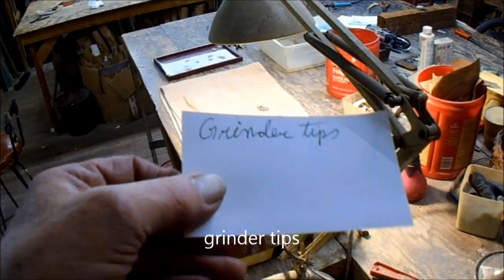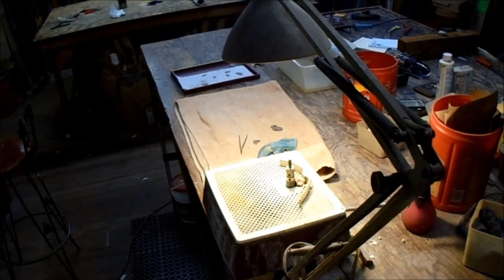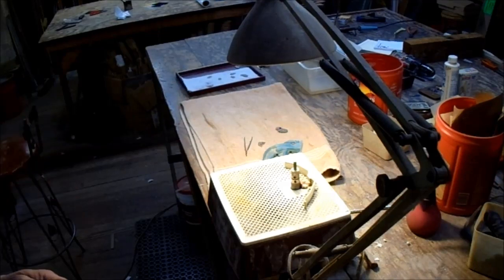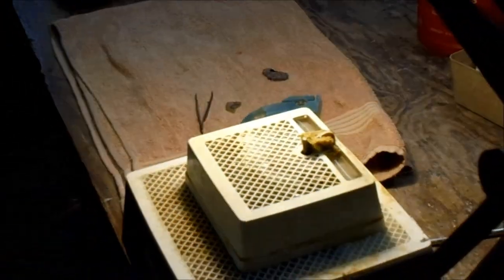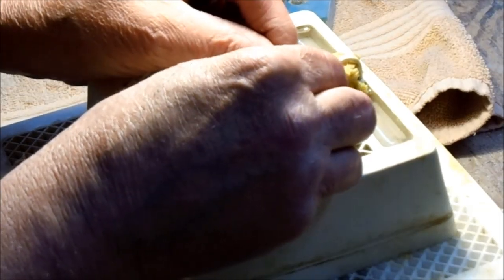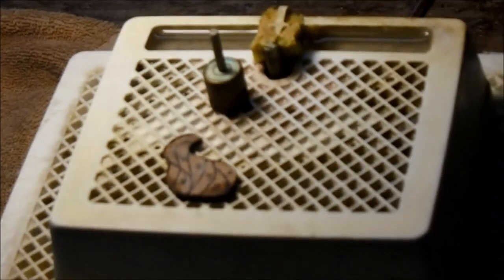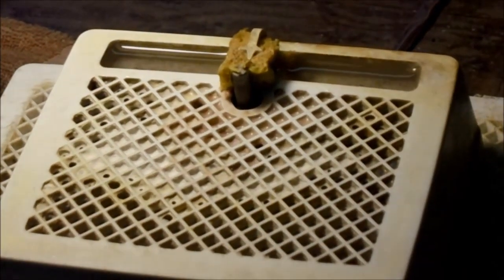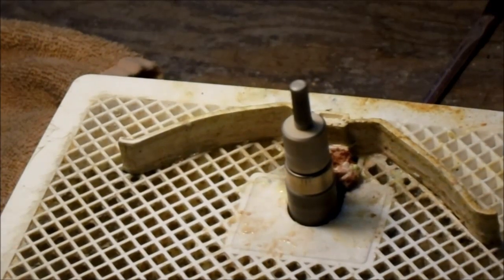Grinder Tips & Tricks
Tips & Tricks for Getting More out of your grinder